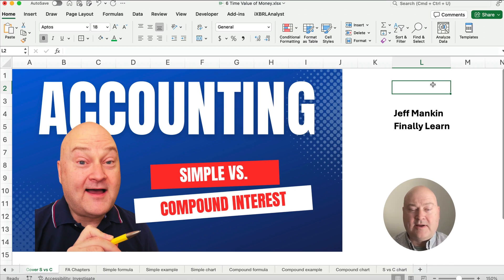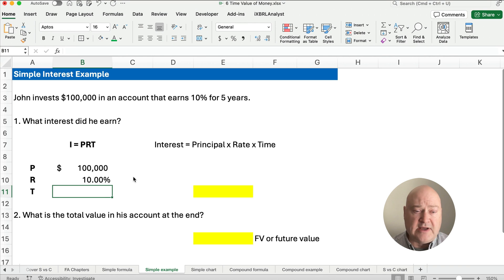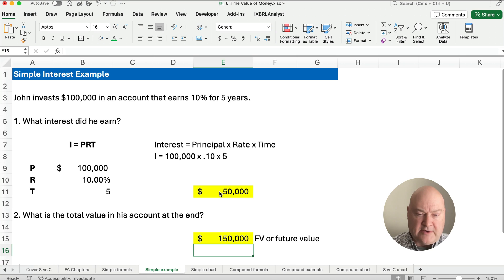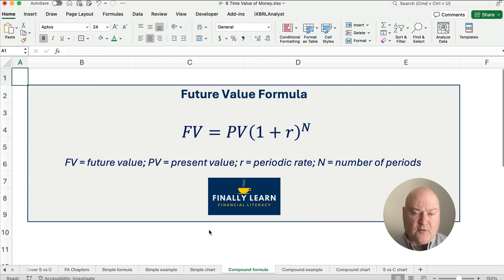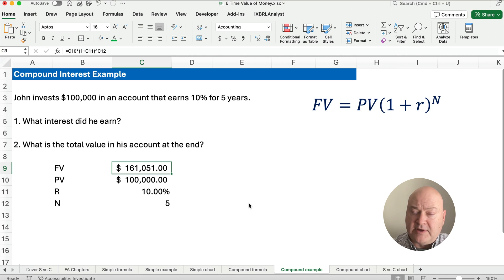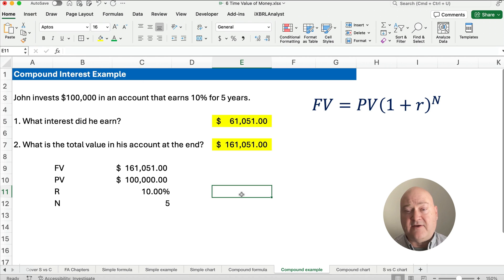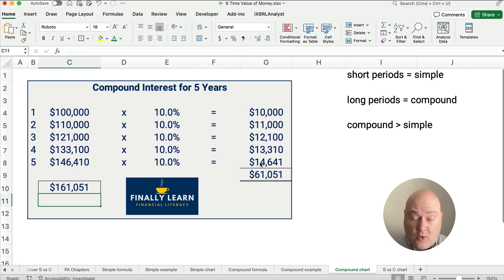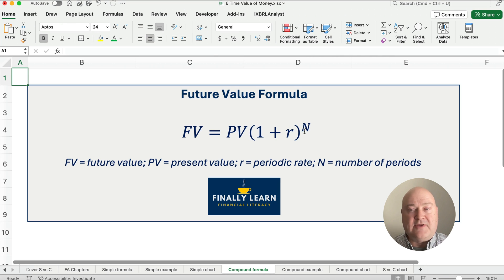Simple Interest vs Compound Interest Explained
Simple Interest vs Compound Interest Explained for Beginners

The simple interest formula is I = PRT or Interest = Principal x Rate x Time. Simple interest is interest on principal.

Compound interest is interest on principal and interest.

This video shows two examples:

1. simple interest for 5 years
2. compound interest for 5 years

SEE ALSO

ACCOUNTING BASICS

EXCEL BASICS

FINANCE BASICS

INTERMEDIATE ACCOUNTING

MY GEAR

11/06/2023